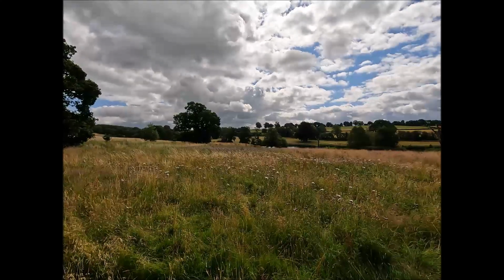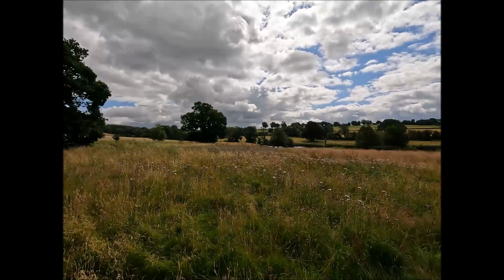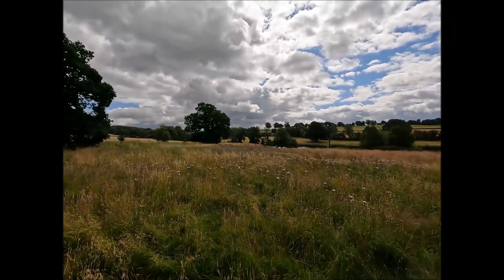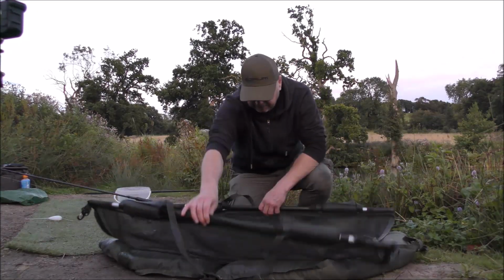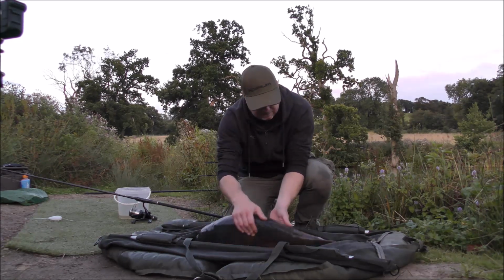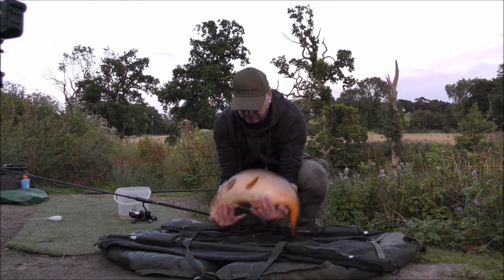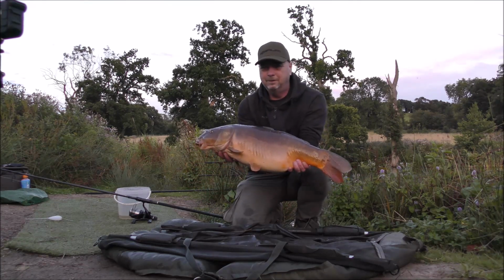Carp fishing - getting plagued by lots of Roach!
After arriving at the lake I found I had bought the wrong bait bucket with me. I'd got my river bucket that was just full of small baits. Due to this I got hammered by the resident population of Roach. I was getting non stop rod tip knocking and beeps from the alarm all day. The owner said there were some good roach in there so I returned the next day to target them. Needless to say I had more action on the carp gear the day before! As evening closed in I decided to get the floater gear from the car and have a go for the Carp on the surface.
carp scene @Carp Scene
@nash tackle